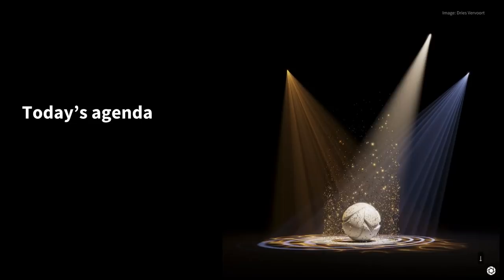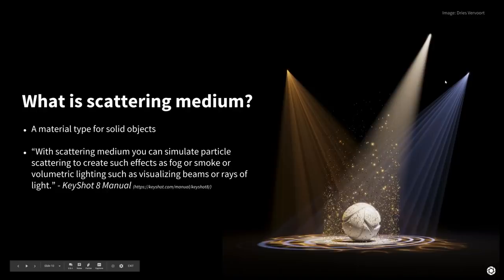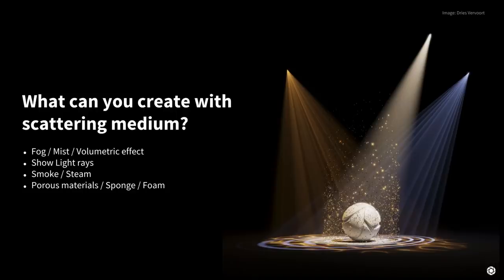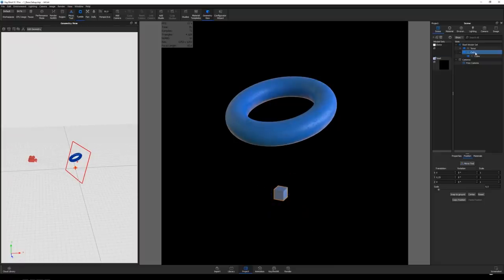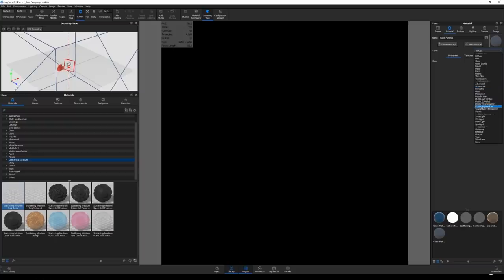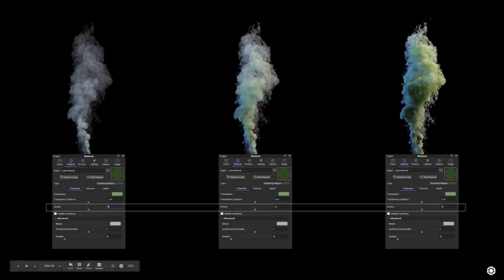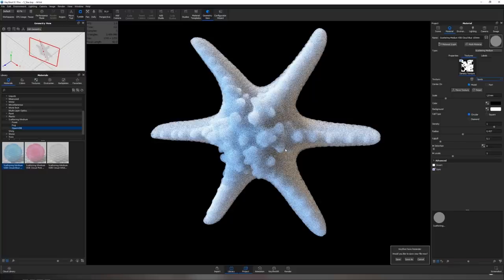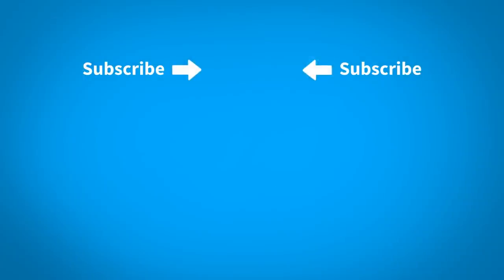Webinar 75: Scattering Medium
KeyShot 8 is here! This webinar, presented by Esben Oxholm, is an in-depth look at the new Scattering Medium material, it's settings, and various use-cases.